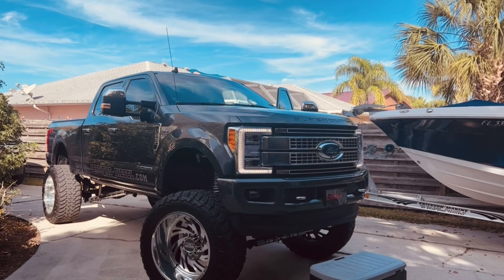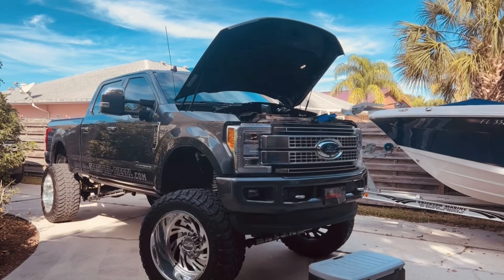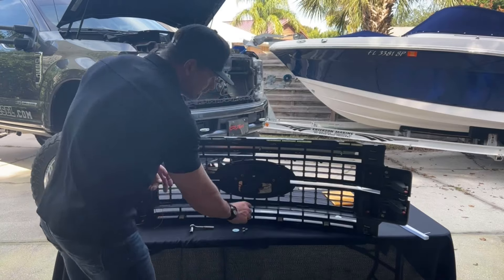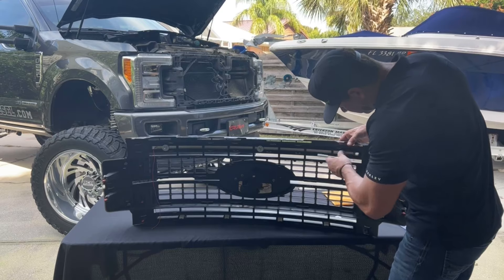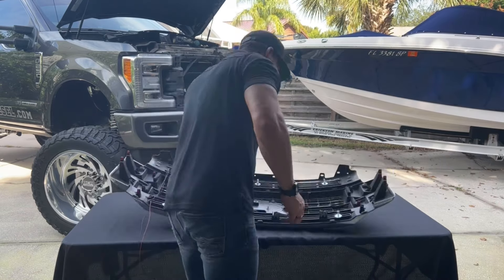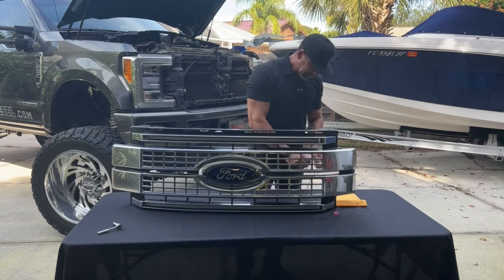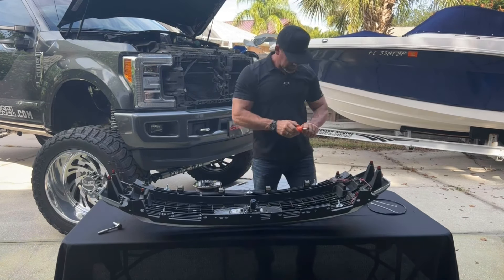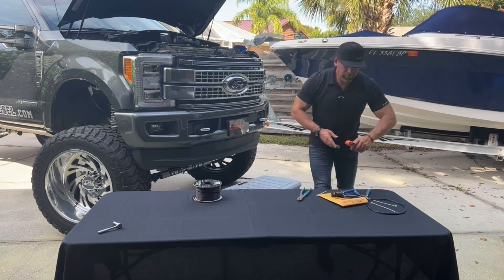L.E.D F250 Grille Light installation Video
Here is a short video for installing the Sick Diesel Grille L.E.D lights.
If the head light dimming recall has not been performed then you will want to  Wire the accent lights to your headlight blue wire with a brown tracer.

Really not difficult at all. No modifications needed. 😎